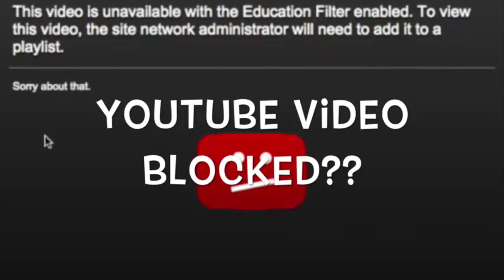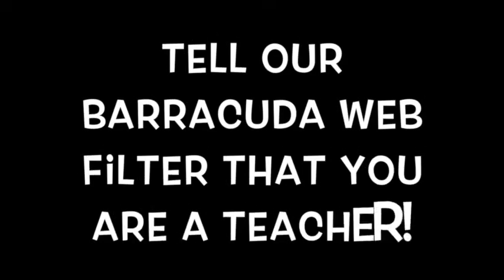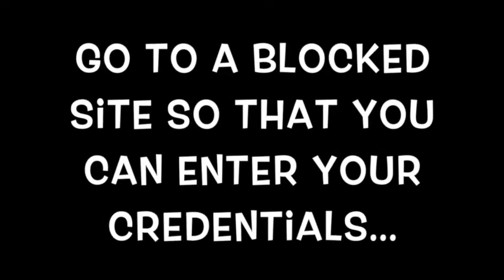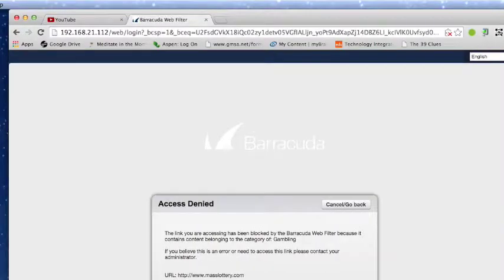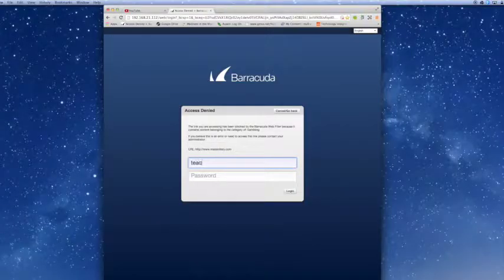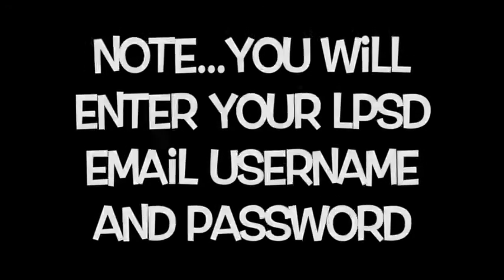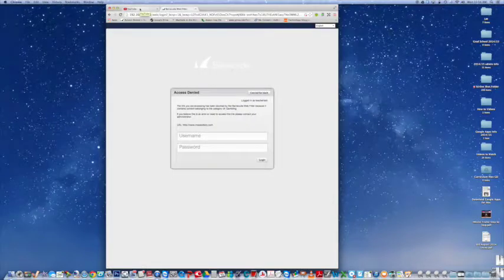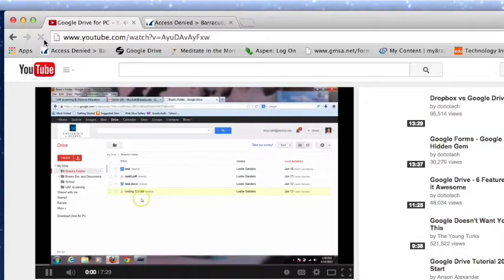Barracuda Override for Teachers, Lowell Public School Department